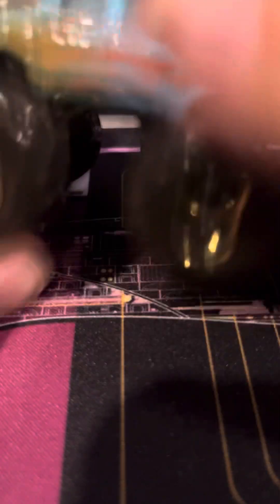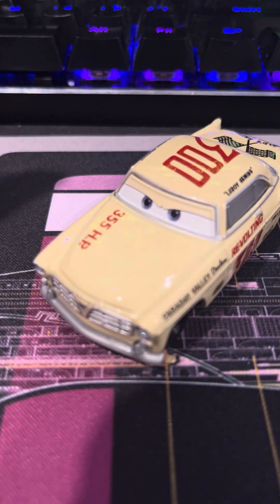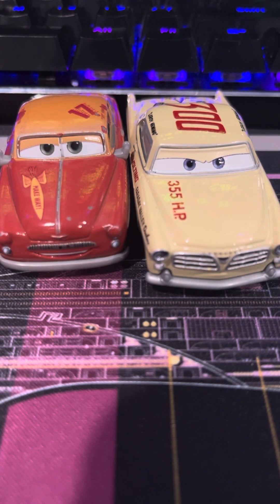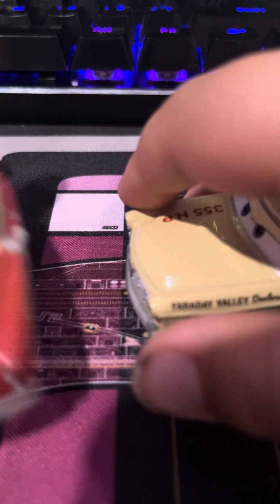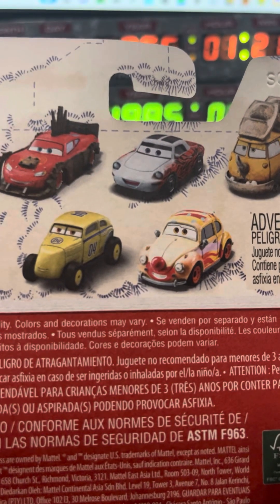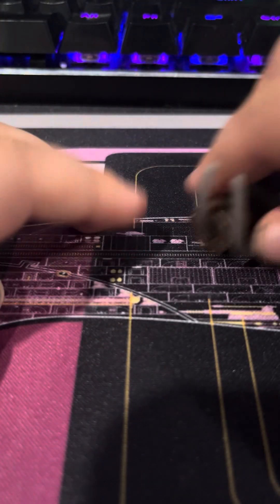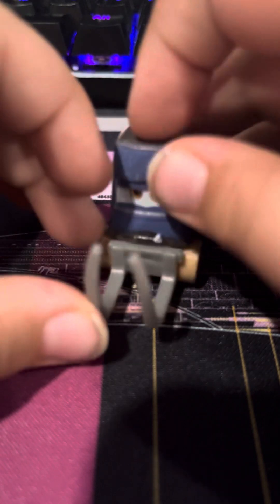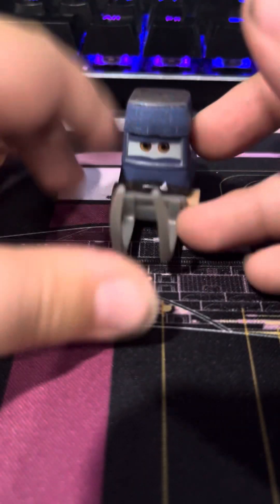New cars I got ( this video was posted on Mitchell plays but I took it down)